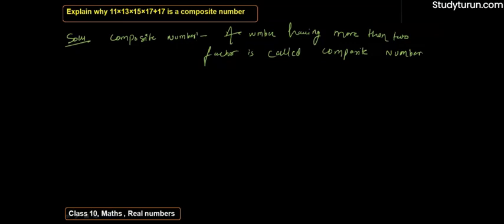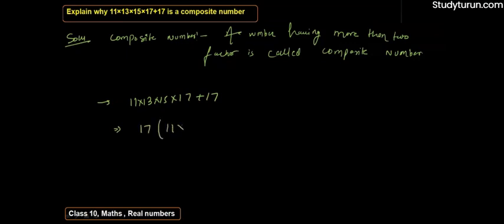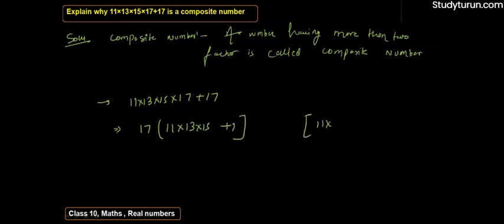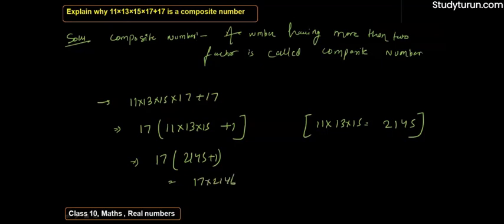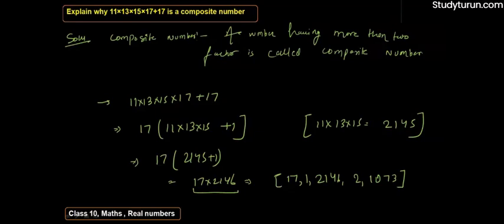Explain why 7∗11∗13∗17+17 is a composite number.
NCERT Solutions for Class 10 Maths Chapter 1 real numbers explained in this video.For students asking about"Chapter 1 real numbers"studyturn" presents to you the What and how the Use of real numbers in this chapter.